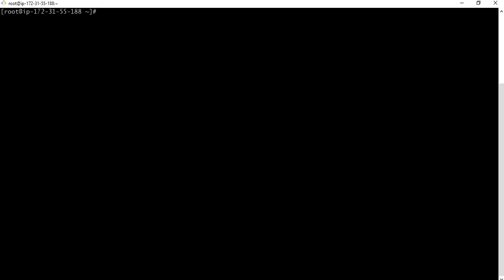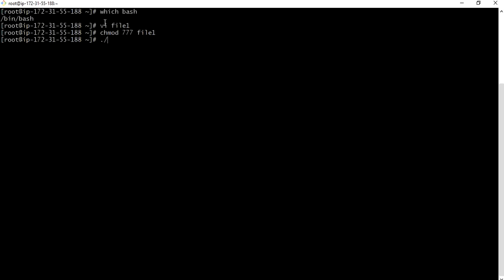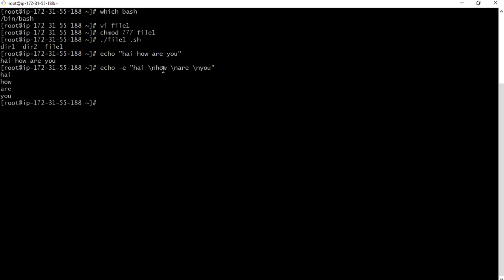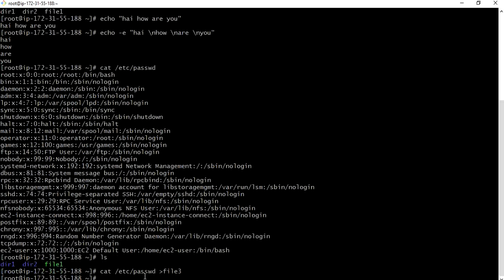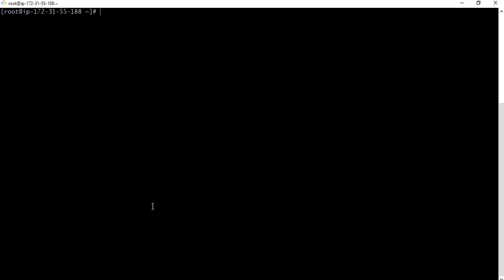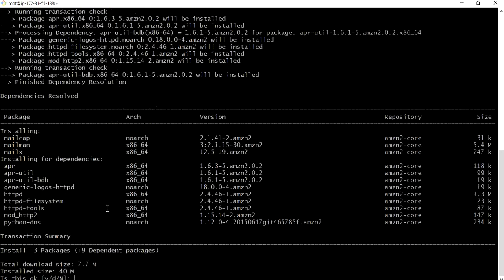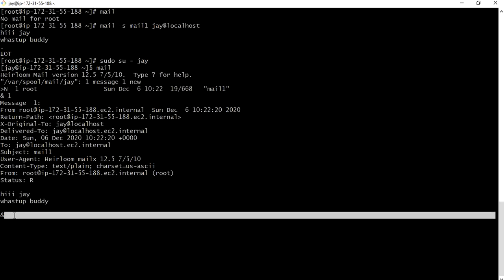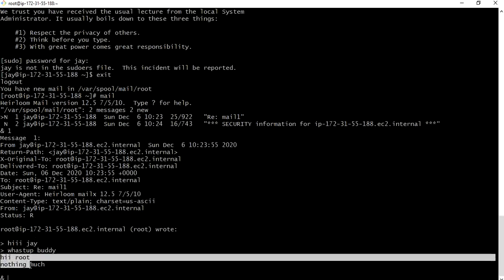SHELL SCRIPTING | PART-1 | she-bang,echo,redirectors,mail | scripting-made-easy😉😉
Hi friends,in this video I have shown scripting tutorial part-1,this video is for education purpose only.